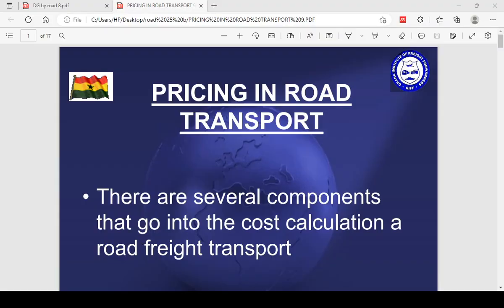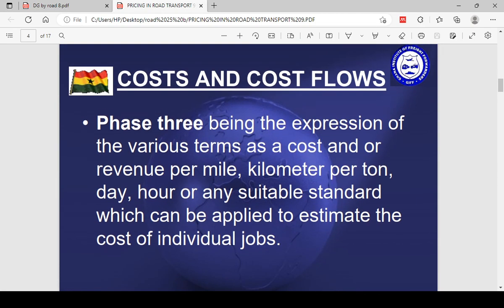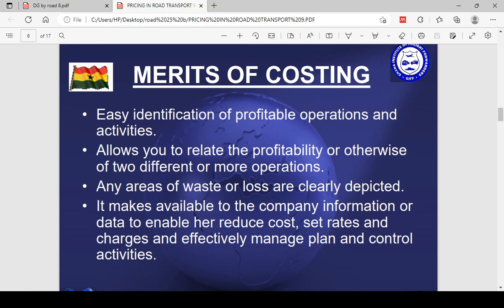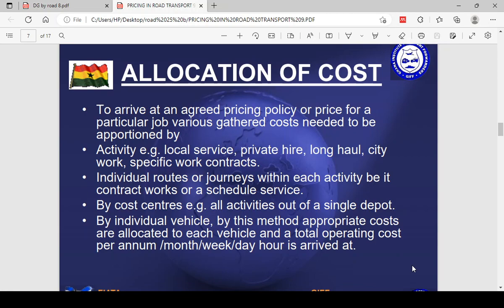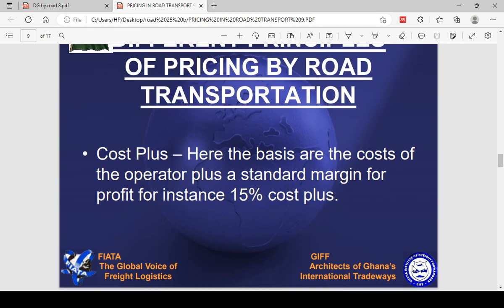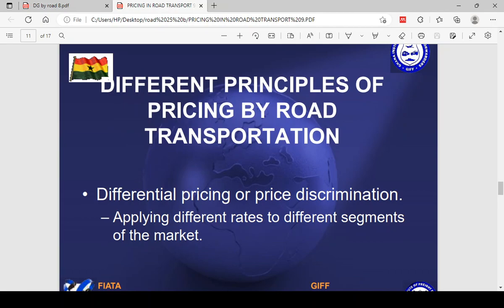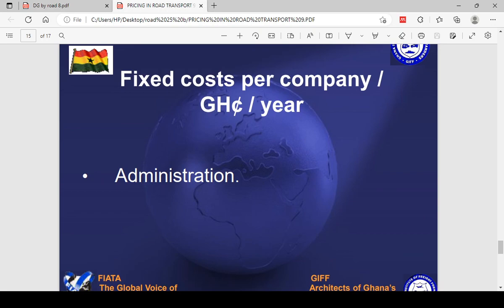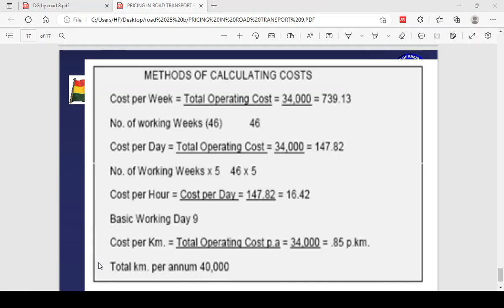LESSON 3E PRICING IN ROAD TRANSPORT